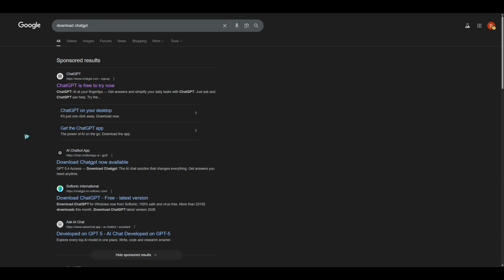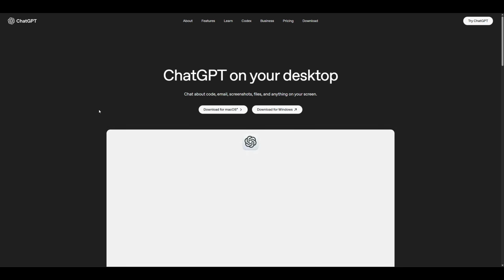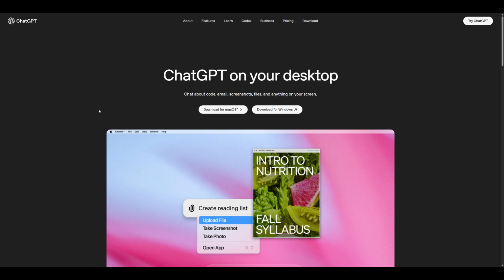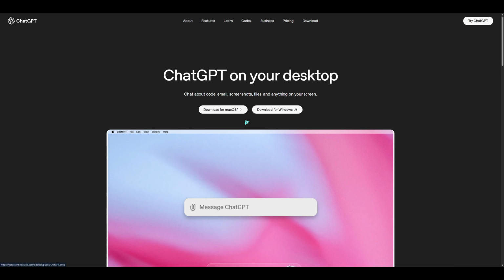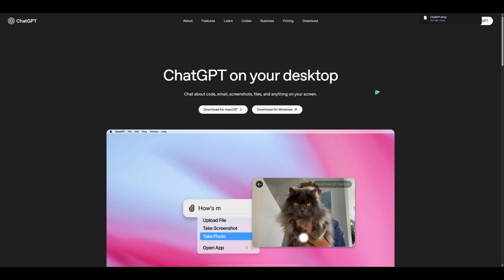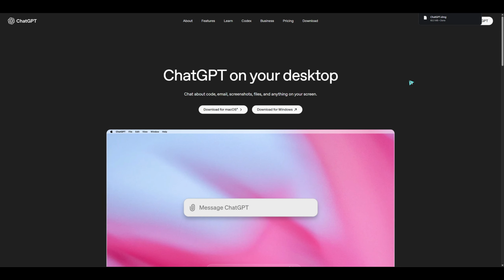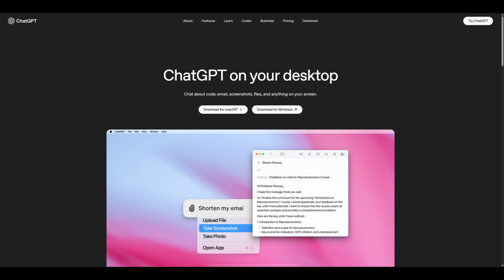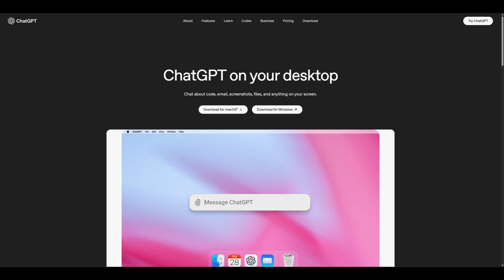How to Download ChatGPT on macOS (2026) | Install ChatGPT App on Mac Step-by-Step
Learn how to download ChatGPT on macOS with this updated 2026 step-by-step beginner tutorial. This guide shows how to install the ChatGPT app on Mac, access the official desktop version, and set it up for faster and smoother use.

You’ll also learn the difference between using ChatGPT in a browser vs the macOS app, plus tips to get the best performance.